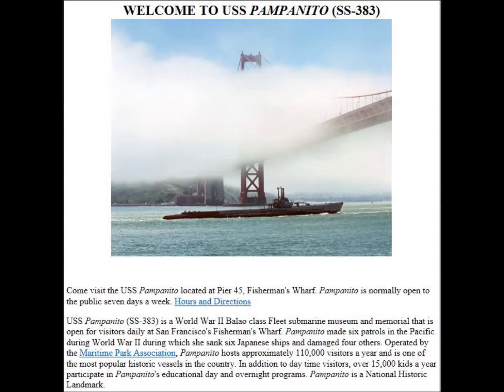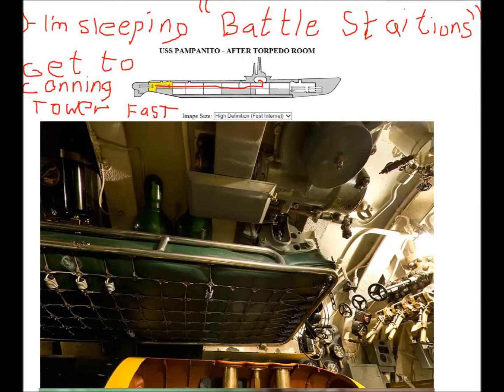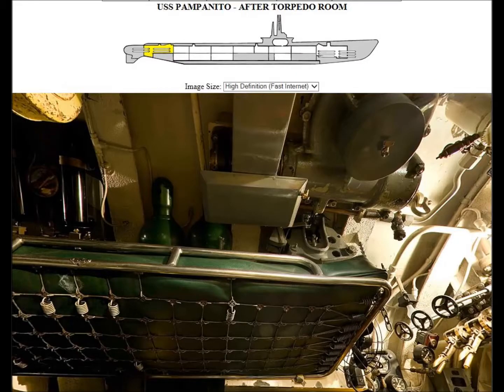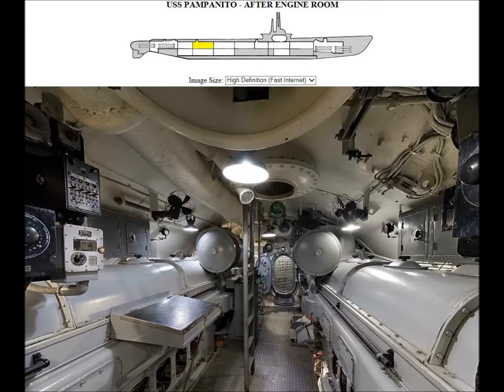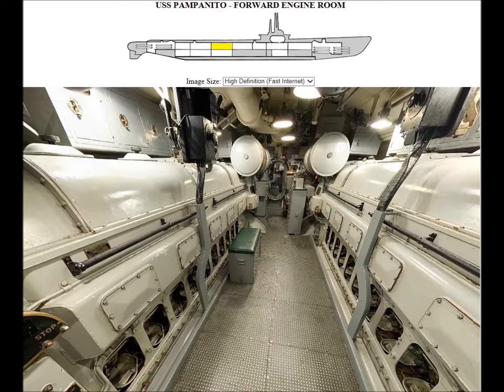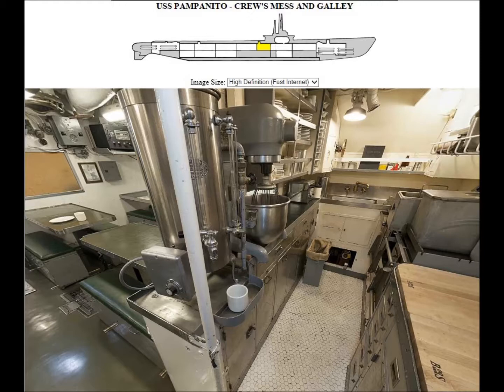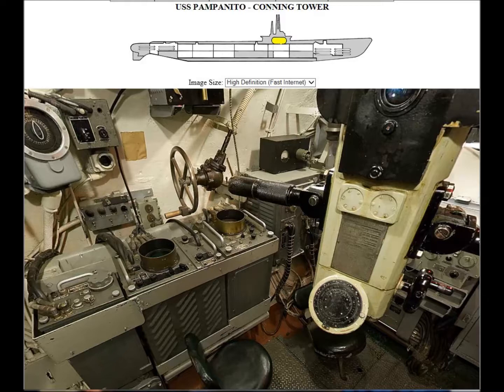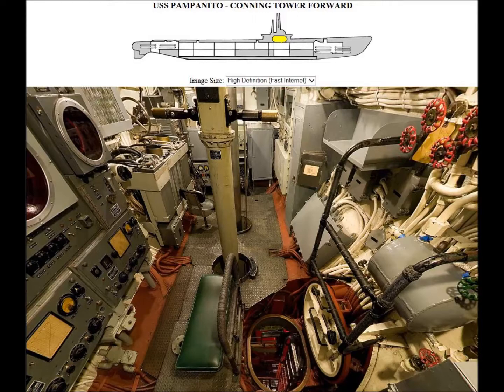battle stations torpedo